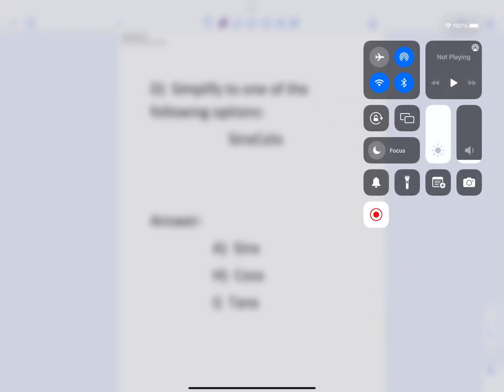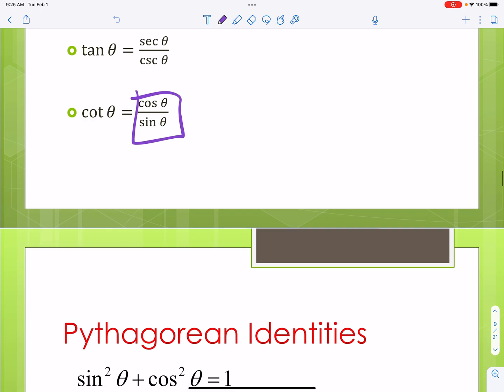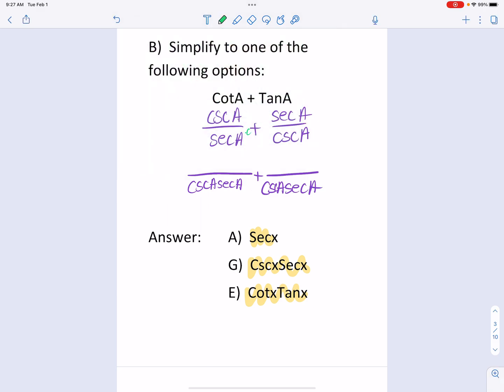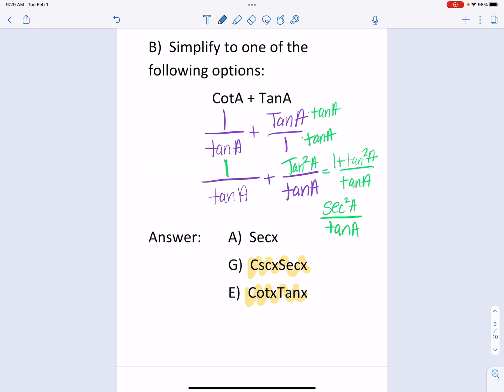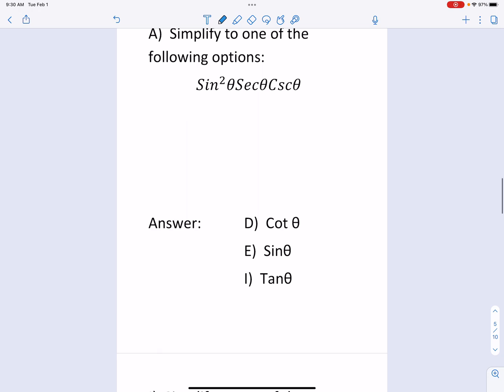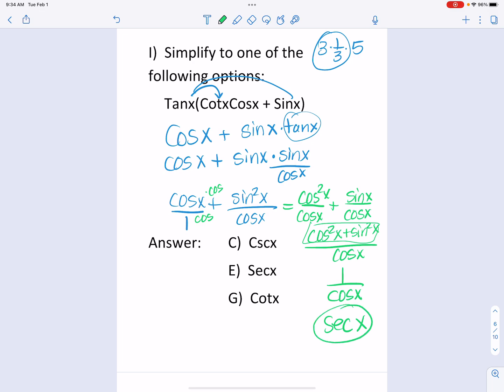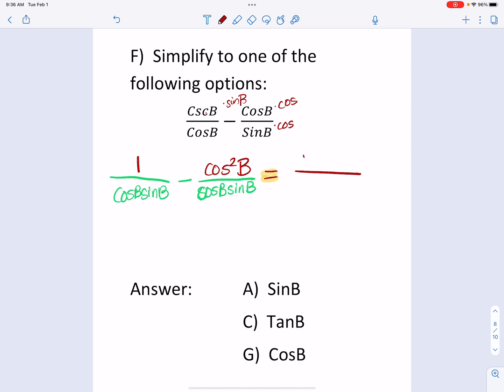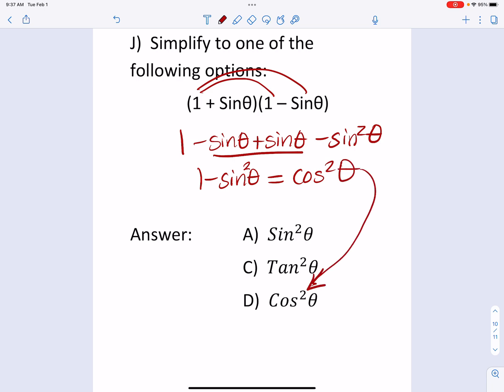Trig_Unit1_IdentitiesScavHunt